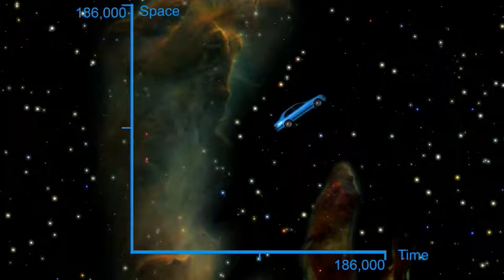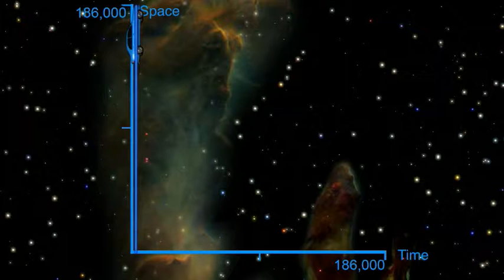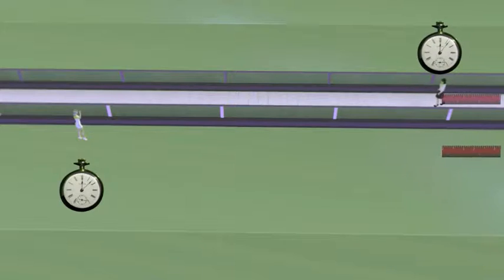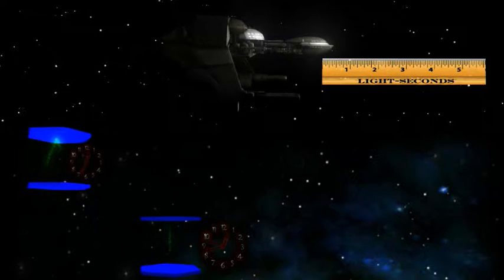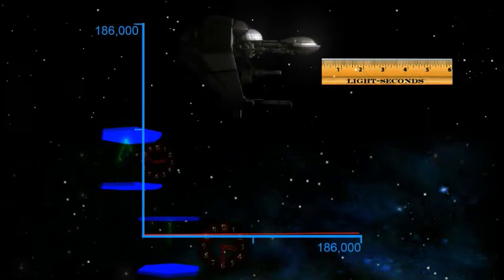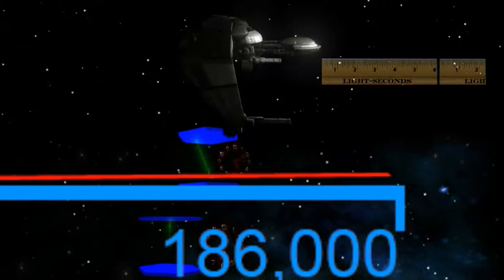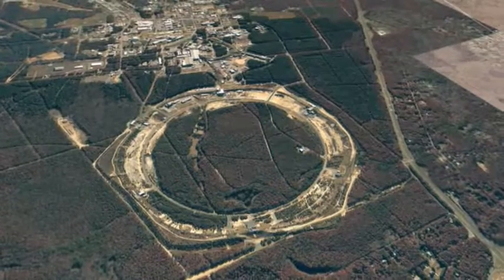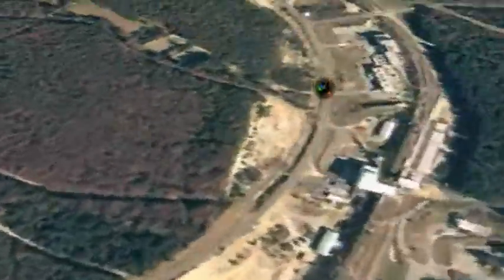Cassiopeia Project - Relativity - 04 Relativity - Chapter 4